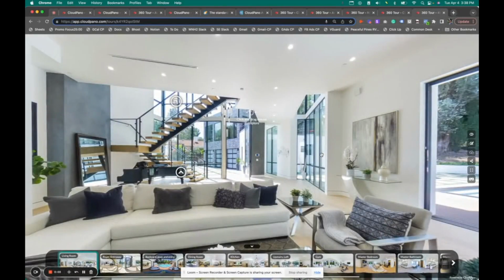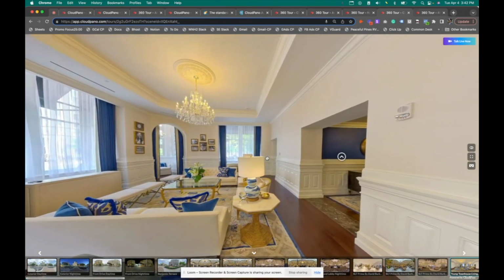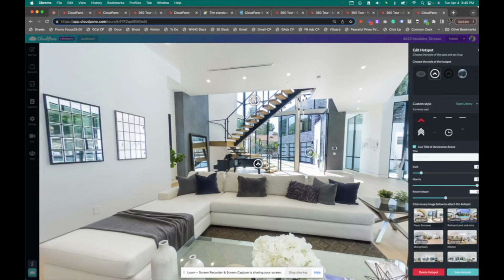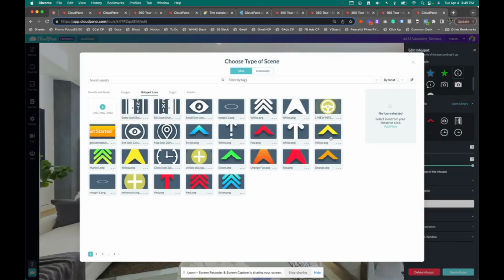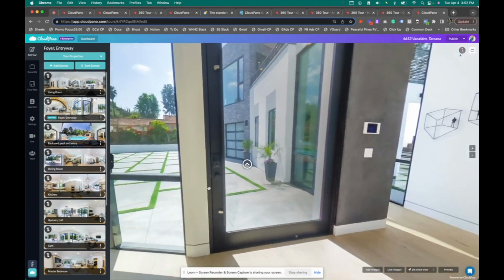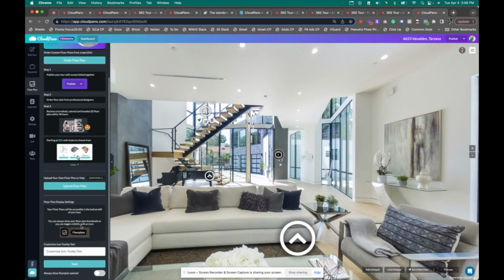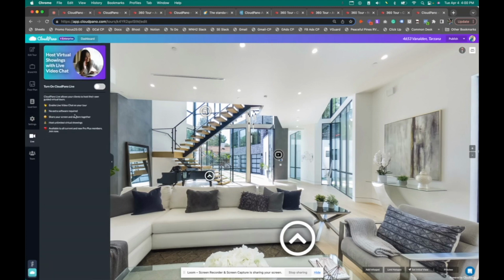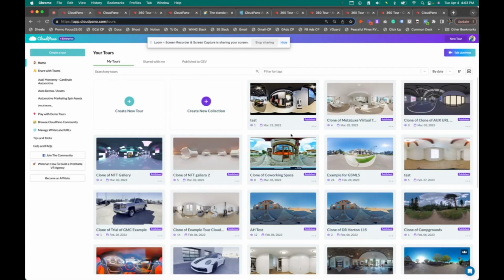The Best Real Estate Virtual Tour Software - CloudPano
Gear:
⚠️Convert your mobile phone into a 3D Tour Camera with the CloudPano VR Kit and CloudPano Pro Plus annual plan

[Get The Book] Virtual Tour Profit: How To Automatically Attract High Ticket Clients, Sell Subscriptions and Build A Wildly Profitable VR Agency